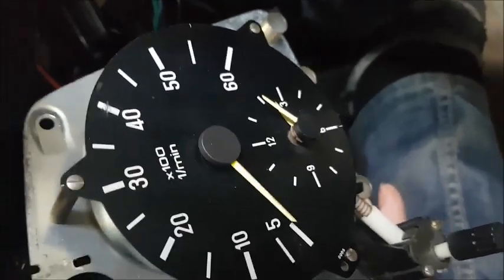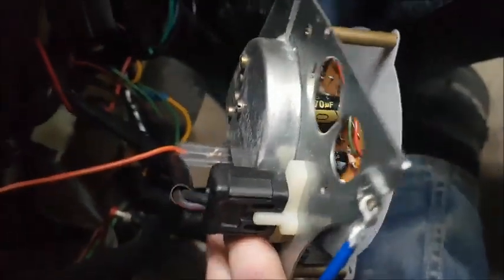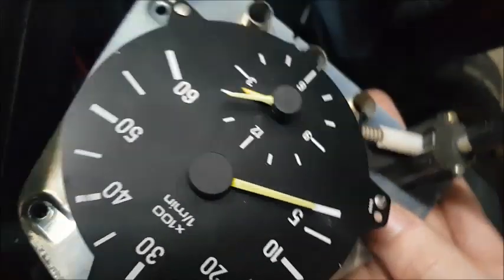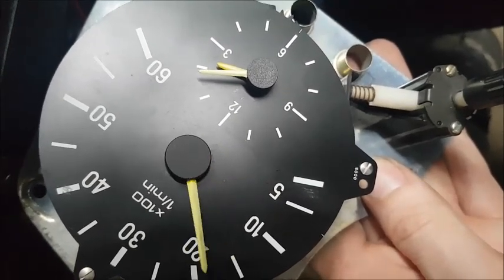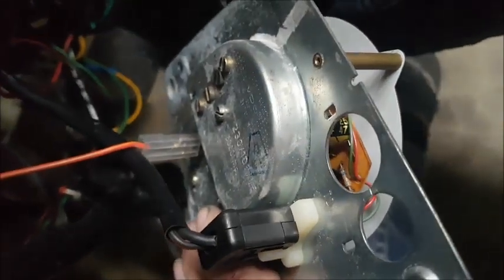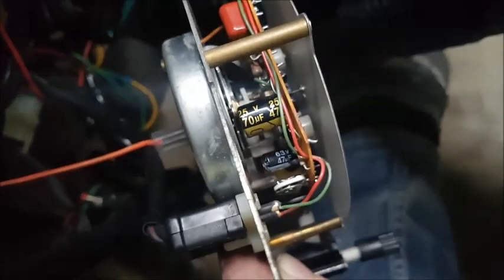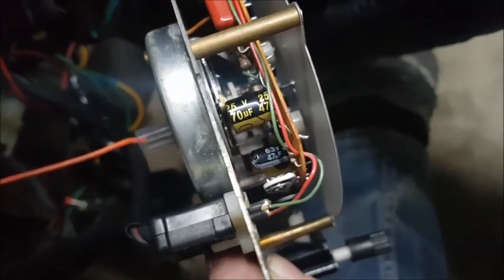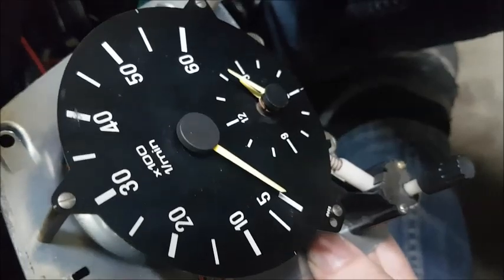tach calibration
Last weekend i connected up the tachometer and had some issues and just thought to put it out there and ask for any suggestions ?